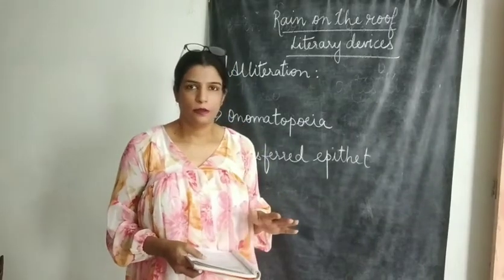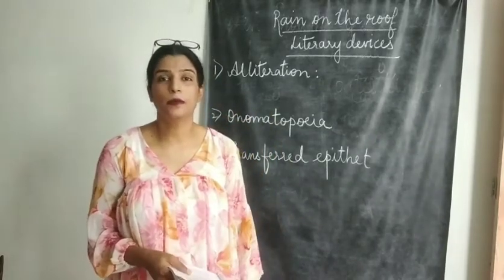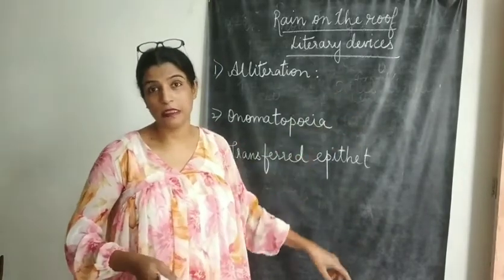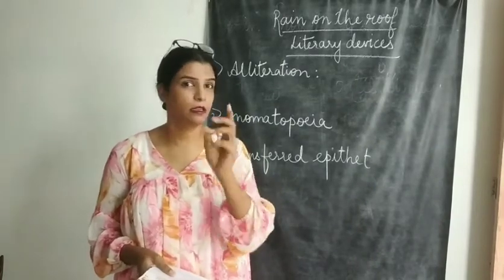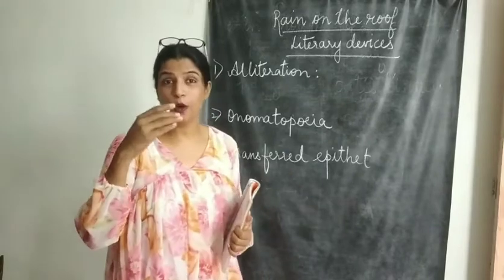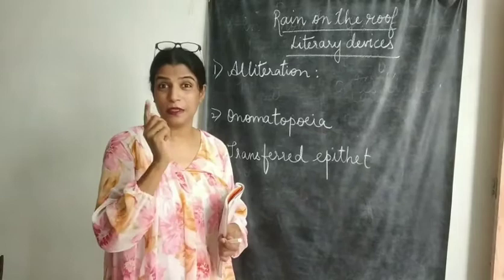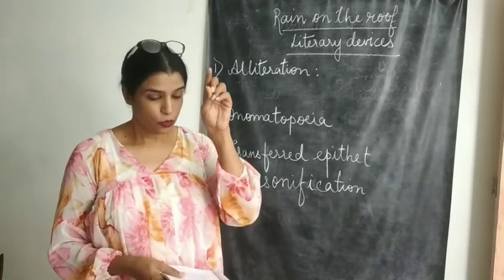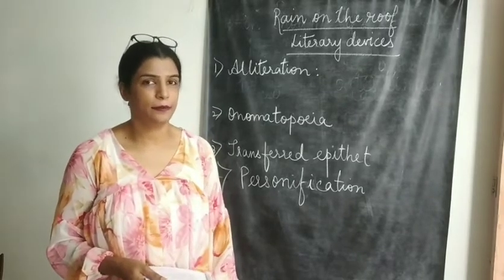Rain on the roof- literary devices used